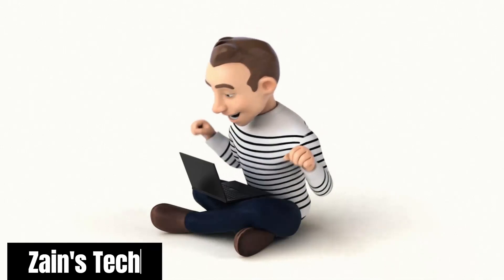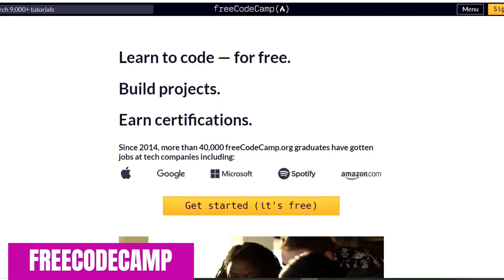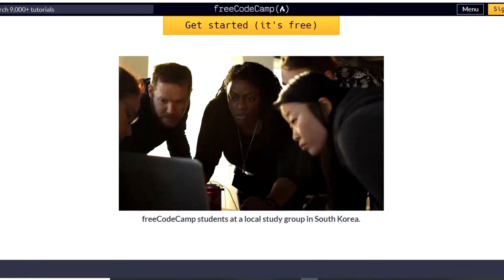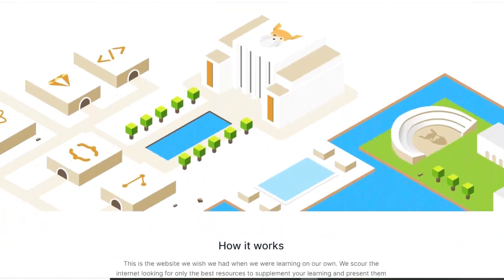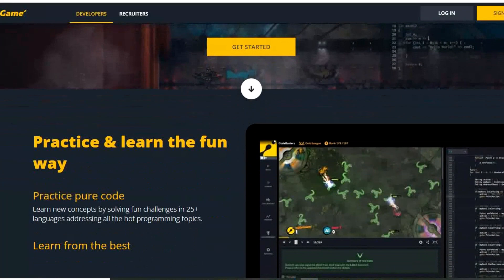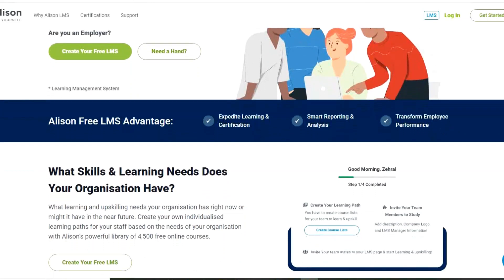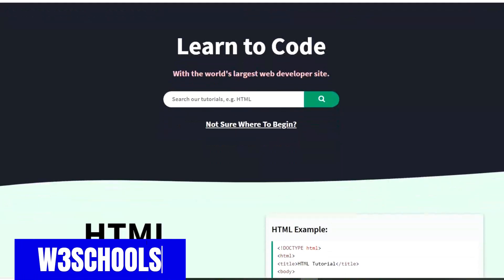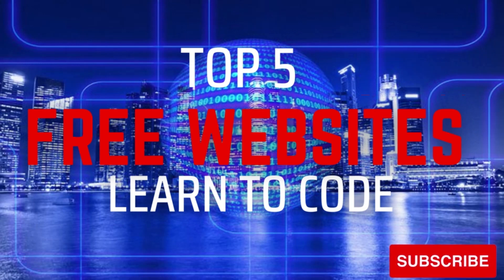Top 5 Best Websites to Learn Coding for Free!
These are the 5 best websites to learn how to code. If you’ve ever wanted to learn how to code to create computer software, apps or websites, there are tons of places on the internet that will teach you the skills to get started and many of them are free. In this video, I’ll show you 5 of the best coding websites where you can learn how to code for free. This video will primarily focus on the top websites for beginners, in no particular order, to learn the absolute basics of programming.

SITE LINKS
freeCodeCamp

Zain's Tech is a leading source for the technology that we use each day. Whether it’s discussing computer operating system tricks, the latest tips for your mobile phone, finding out about the newest gadgets, or letting you know about the best websites where you can learn how to code, Zain'sTech has boundless topics on technology for the astute YouTube viewer.